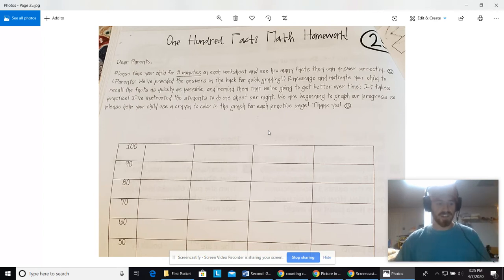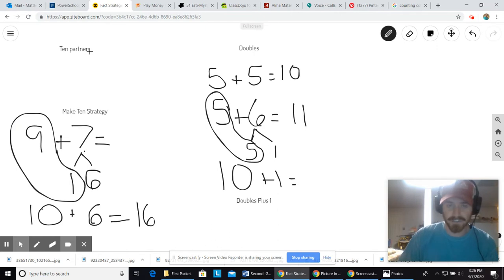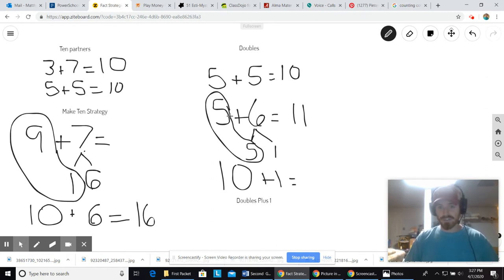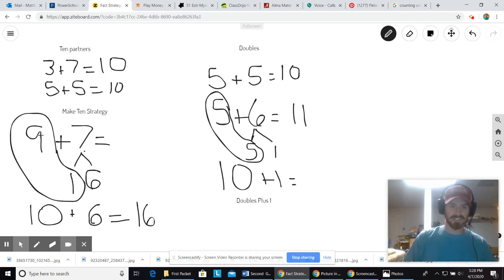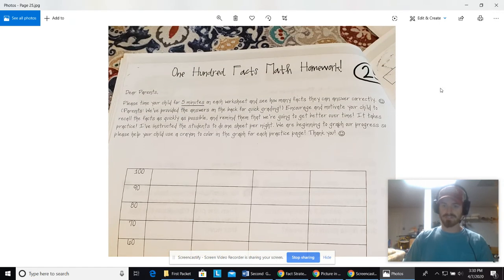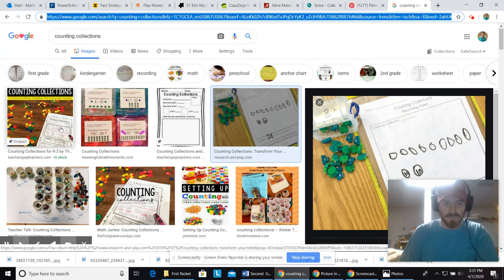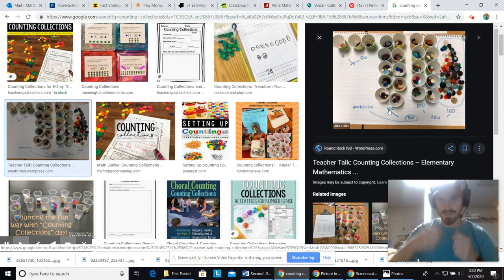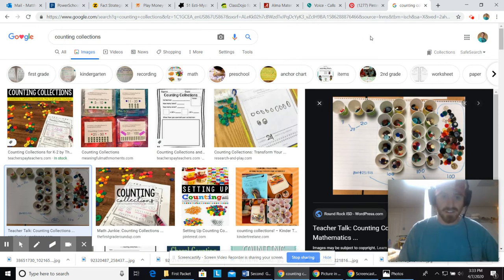Explaining Fact Packet, Strategies, and Counting Collections 4/7/20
Quick explanation of the fact fluency part of packet, strategies to use to solve facts, and recommendation on counting collections to help.